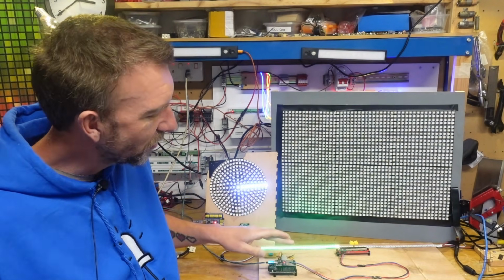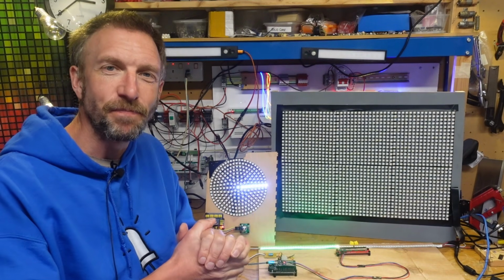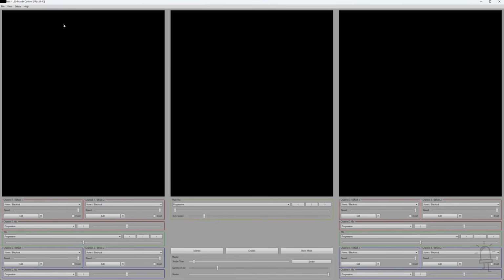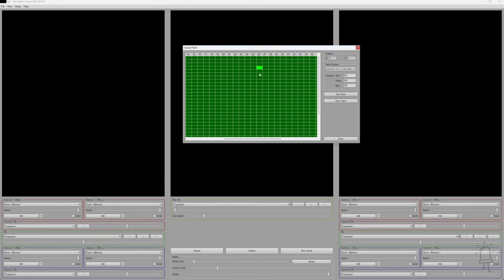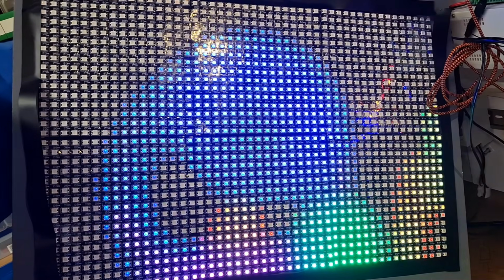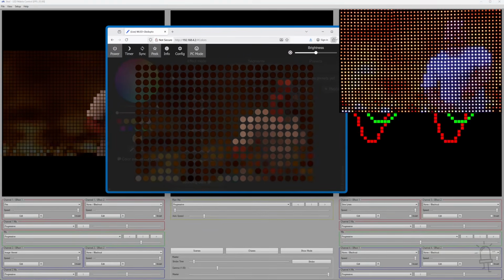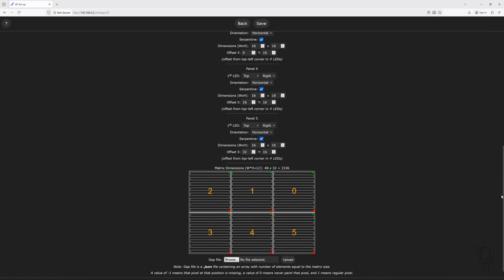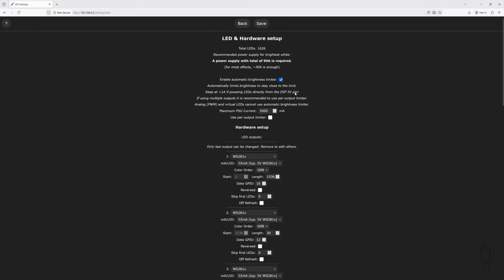Stop Hard-Coding LED Animations! Upgrade from Arduino/ESP32 → sACN + WLED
Many of my projects and escape room puzzles use Arduino or ESP32 to control WS2812B LEDs using FastLED. That works for simple direct effects, but it doesn't scale to room-scale lighting, and limits the possibilites for more complex animations and effects.

In this video, I explain how to move from hard-coded RGB values to a more professional theatre-style lighting system, where lighting effects can be manipulated in realtime and streamed as DMX data over Ethernet using sACN (E1.31).
I'll be demonstrating this using free software like QLC+, xLights, or Jinx! to send the sACN data which is then received on an ESP32 running WLED.

Instead of reflashing firmware onto a microprocessor every time you want a lighting change, this means you can:
- Create complex animations (up to 40,000 LEDs)
- Scaled across multiple rooms
- Synchronised between fixtures
- Manipulated in realtime from one PC

This is the next step for Escape room owners, DIY/holiday lighting builders, theatre tech enthusiasts, and beginners to pixel mapping, and it opens up possibilities for even more impressive, more immersive, createive lighting effects.